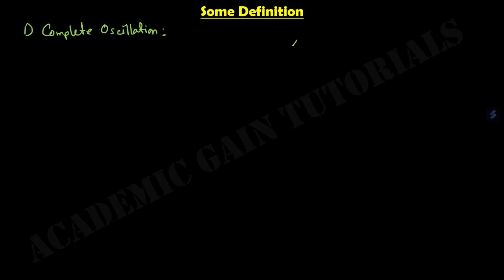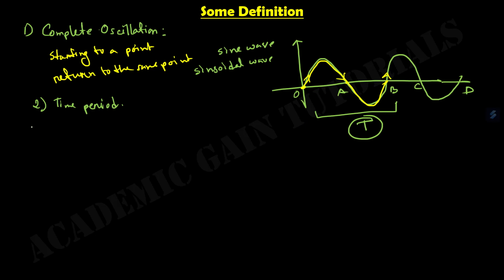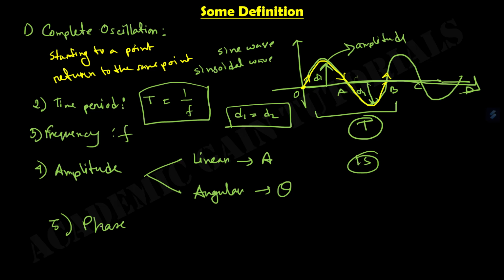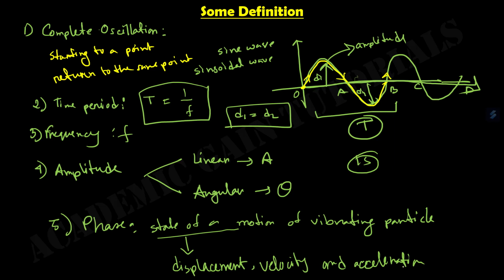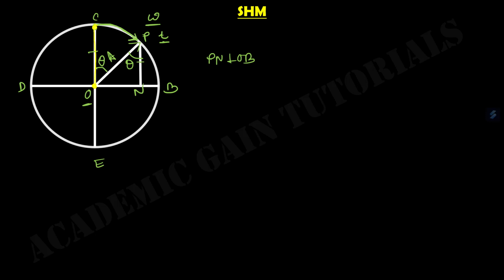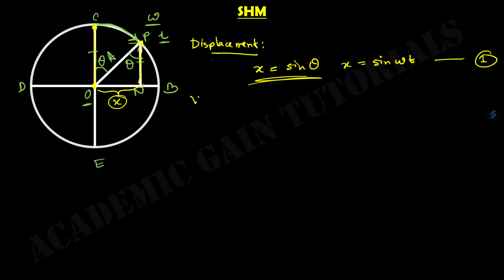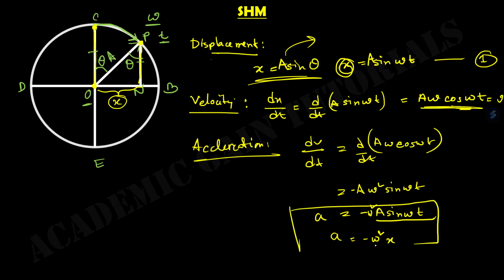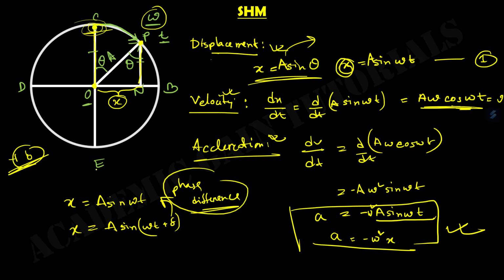Lesson 2 - Simple Harmonic Oscillation (Oscillation, Period, Frequency, Amplitude, Phase, Velocity)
Lesson 2 - Simple Harmonic Oscillation (Oscillation, Time Period, Frequency, Amplitude, Phase, Displacement, Velocity, Acceleration, Simple Harmonic Motion)